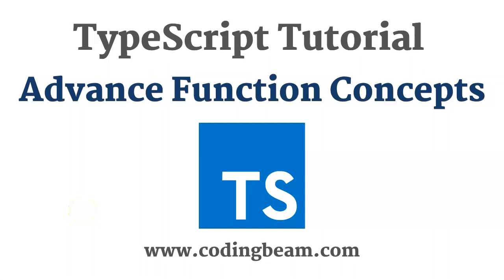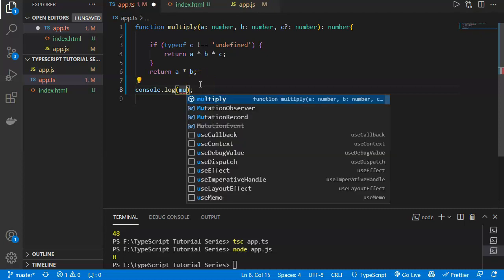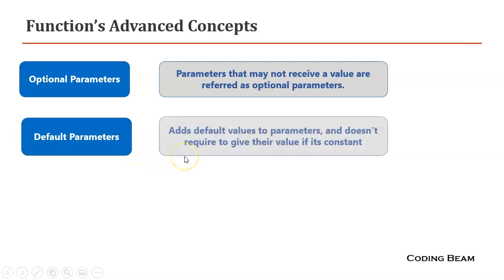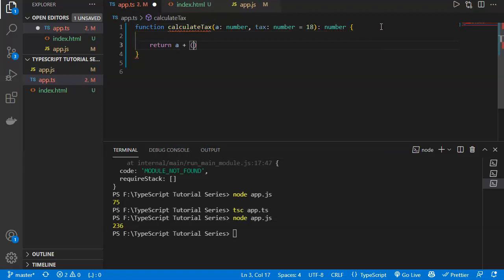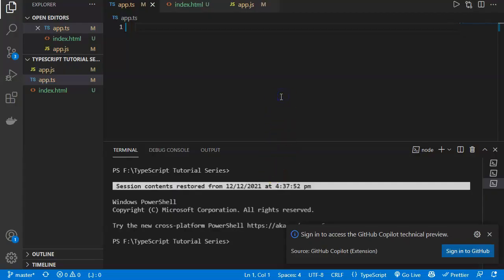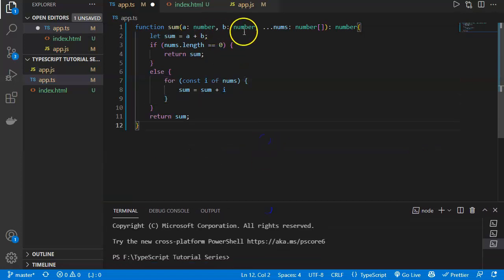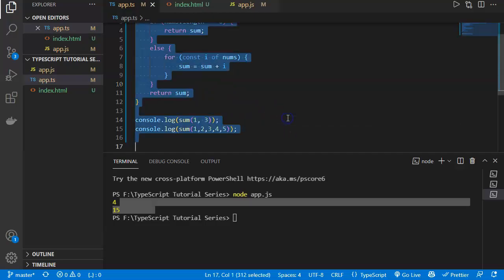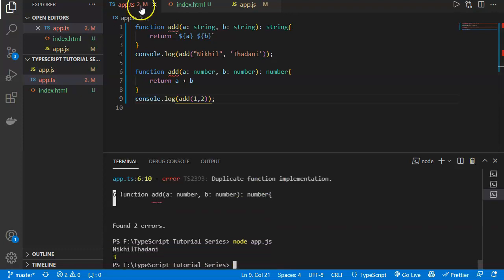#8 Advance Function Concepts | TypeScript Tutorial | Coding Beam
Hello Everyone,
This video is regarding Advance Functions Concepts in TypeScript